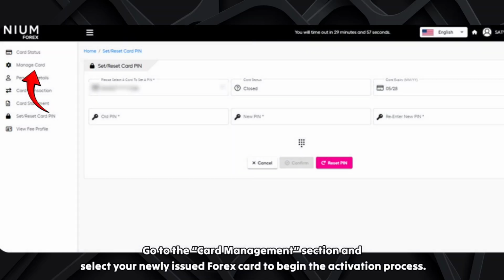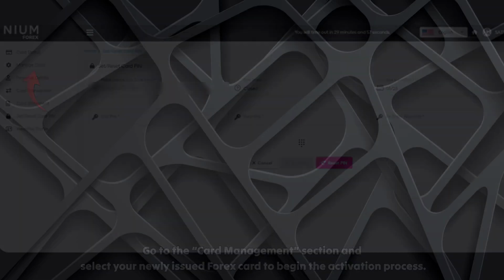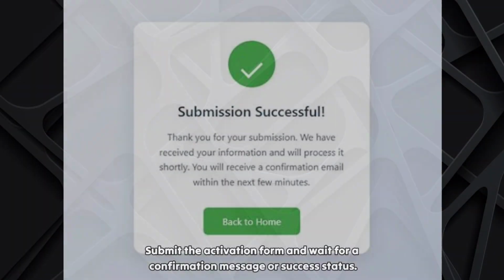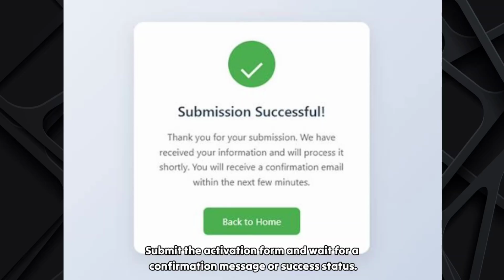How to Activate Nium Forex Card (2025) Activate your Nium card quickly I DOUBLE Z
Just received your Nium Forex Card and not sure how to activate it? In this quick and easy 2025 tutorial, you’ll learn how to activate your Nium Forex Card step by step, whether you’re a traveler, international student, or freelancer managing multiple currencies.

This guide is perfect for users in the USA, UK, Canada, France, and across Europe who want to start using their card securely for global payments, ATM withdrawals, and online purchases.

✅ In This Video, You’ll Learn:

How to activate your Nium Forex Card via mobile app or website

Verifying your identity and card number securely

Setting your PIN and enabling international usage

How to check balance, load funds, and manage currencies

Common issues and how to fix card activation errors

BONUS: Security tips for using Forex cards abroad

💳 Ideal For:

Students studying overseas

Tourists & frequent travelers

Digital nomads & remote workers

Business professionals managing multi-currency payments

🌎 Works for Users In:

🇺🇸 United States

🇬🇧 United Kingdom

🇨🇦 Canada

🇫🇷 France

🇩🇪 Germany and across Europe, Asia, and Australia

💡 Why Choose Nium Forex Card?

No hidden FX fees

Easy multi-currency support

Global ATM access

Real-time app control & security